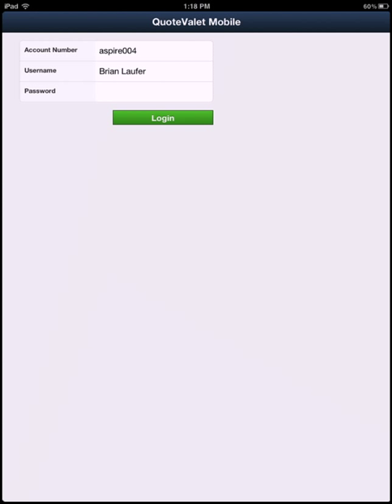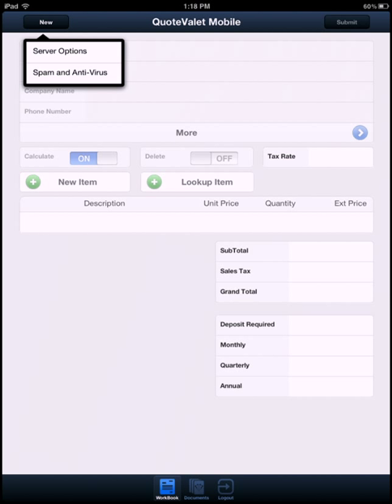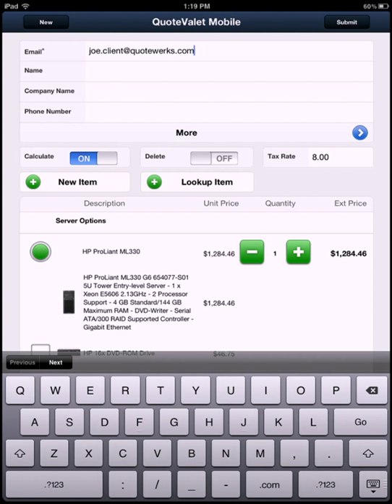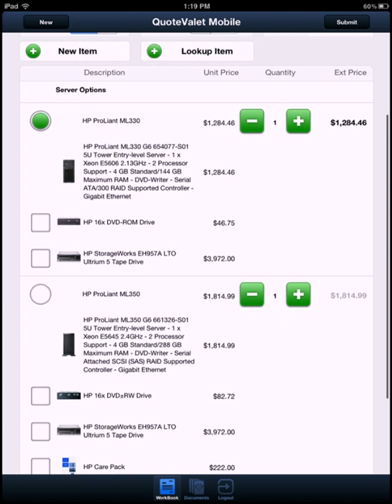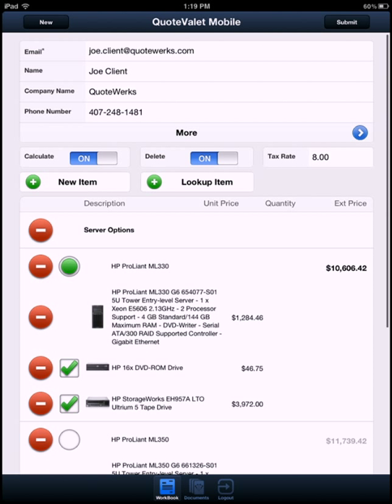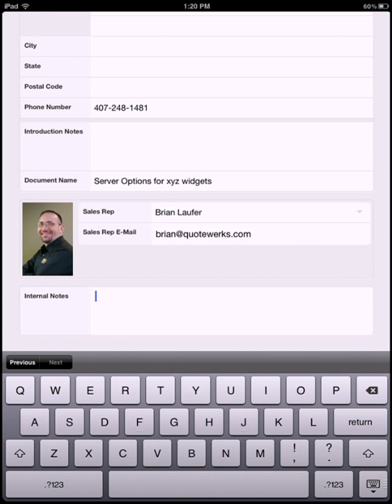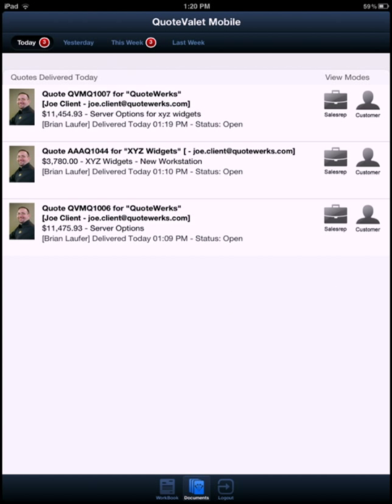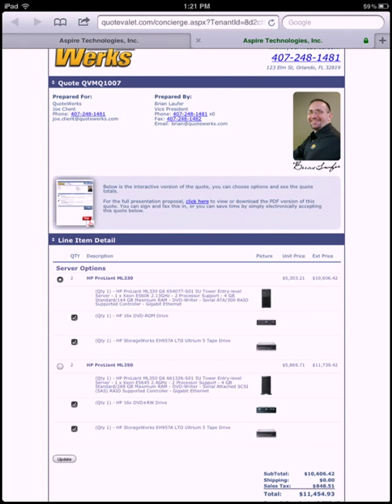QuoteValet Mobile: Creating Your First Quote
This video walks you through creating your first quote on QuoteValet Mobile.

QuoteValet Mobile enables you easily create quotes on your iPad or any HTML5 compatible tablet or browser. Imagine being able to create quotes in minutes and email it to your customer while still at your customer's office. Once submitted, your customer can accept the quote and even make payment right on your tablet. QuoteValet Mobile is included for Free in your QuoteValet Subscription.